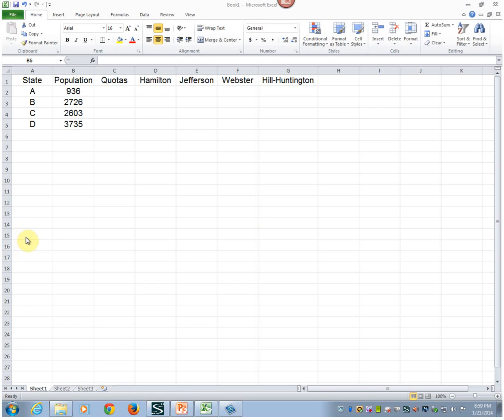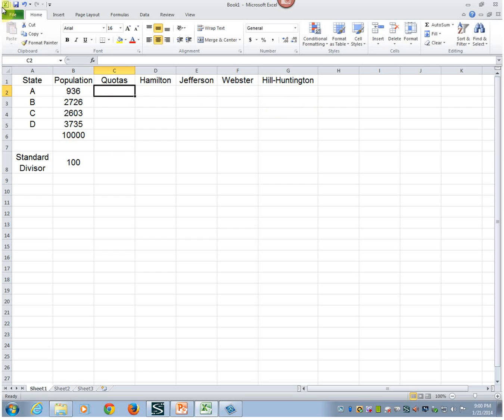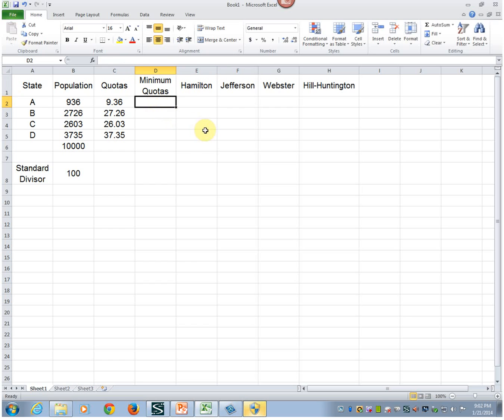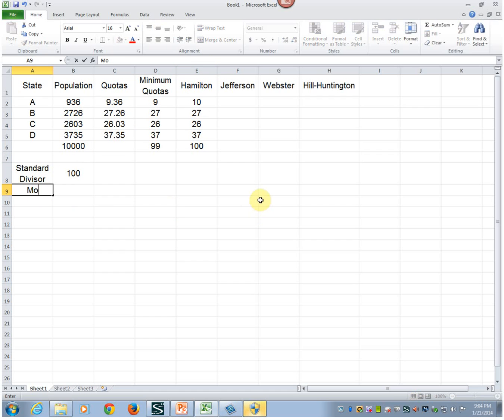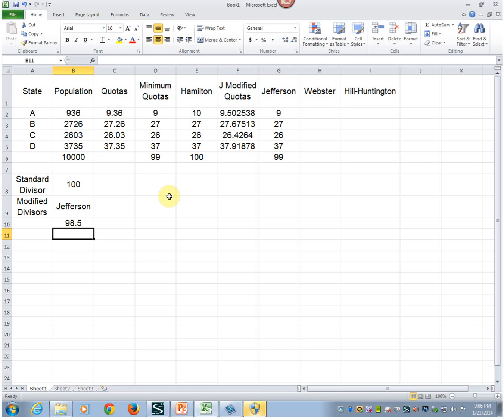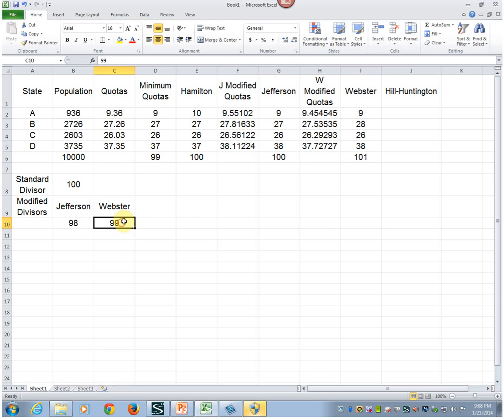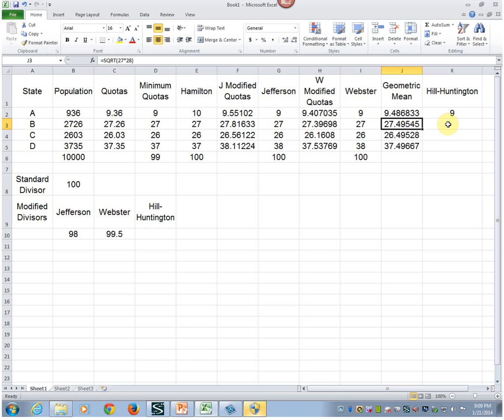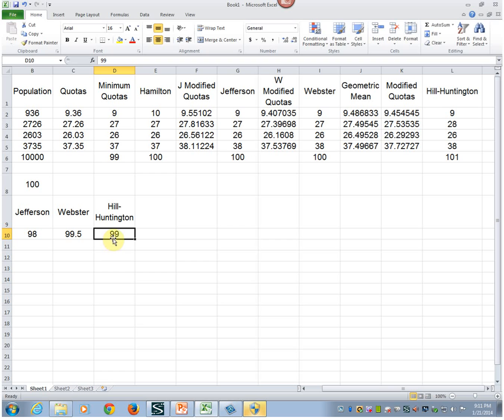Apportionment Example: Using Excel